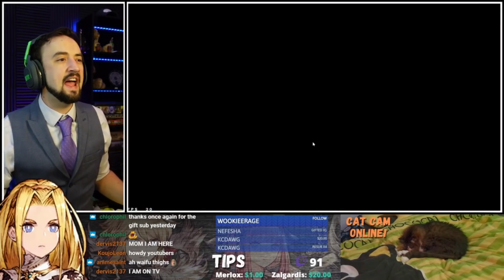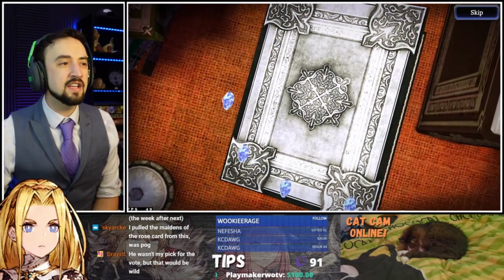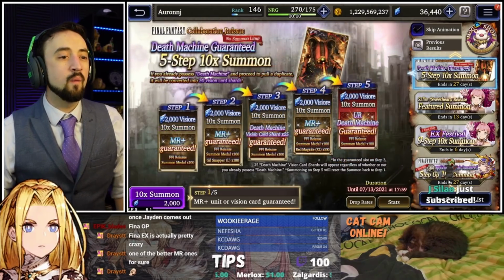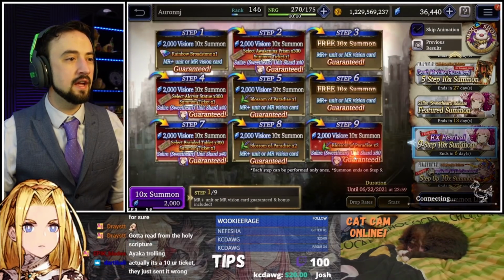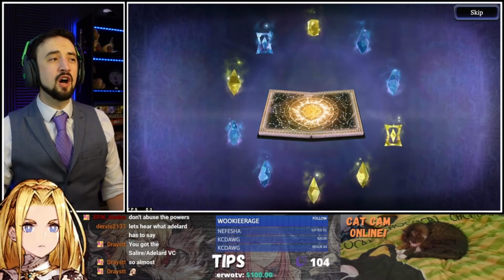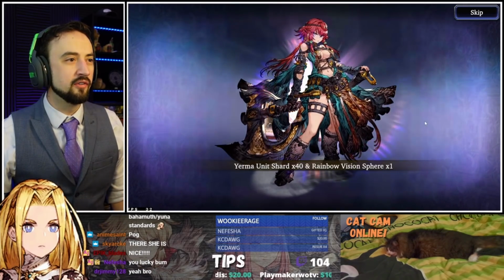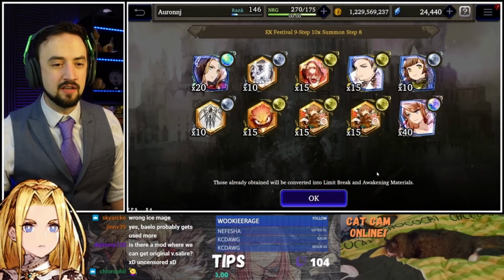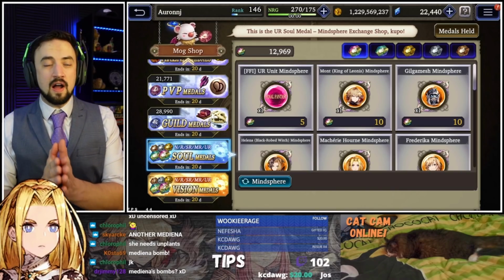PULLS! Salire, Warrior of Light, Death Machine. BRING EM ON! (FFBE War of the Visions)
Will the WoTV RNG gods bless me with good luck or bad!  Find out here :D